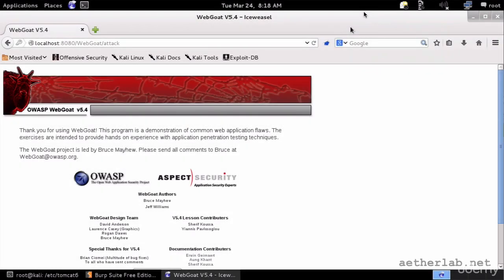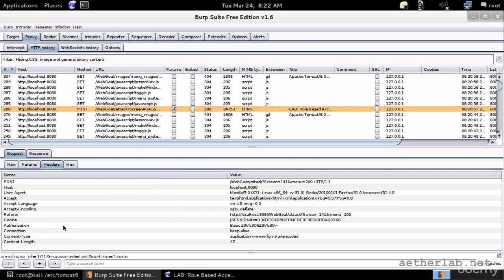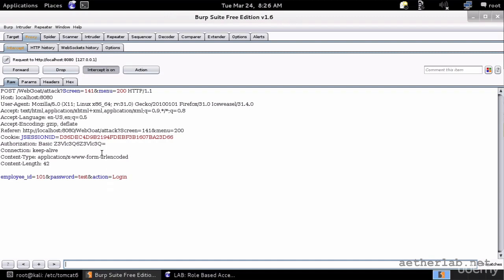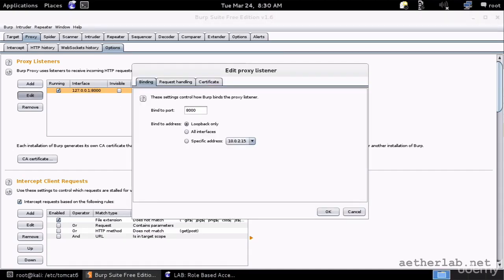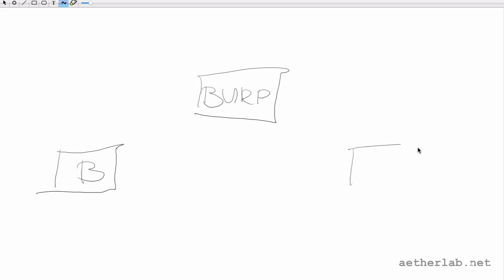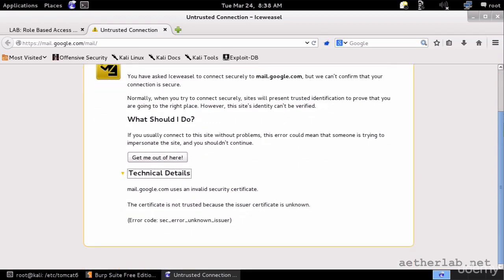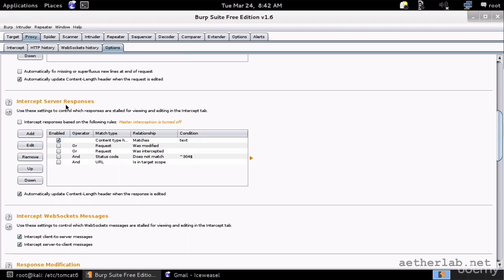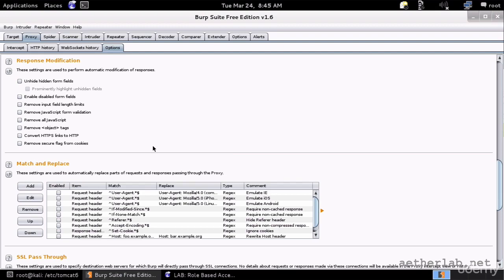Learn Burp Suite, the Nr. 1 Web Hacking Tool | Proxy Module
Welcome to our Burp Suite tutorial series! In this video, we'll take an in-depth look at the Proxy Module of Burp Suite, the leading web hacking tool. Understanding how to effectively use the Proxy Module is crucial for web security testing and ethical hacking. Whether you're new to Burp Suite or need to enhance your Proxy Module skills, this video is your comprehensive guide.

🔗 Burp Suite Tutorial Playlist: [Link to Your Playlist or Video Series]

Topics Covered:

Introduction to the Proxy Module
Intercepting and Modifying Requests
Analyzing and Manipulating Responses
Configuring Proxy Settings
Tips and Best Practices for Efficient Proxy Usage

🔔 Timestamps:
00:00 - Introduction
02:15 - What is the Proxy Module?
04:30 - Intercepting Requests
08:00 - Modifying Responses
11:30 - Proxy Configuration
14:20 - Best Practices